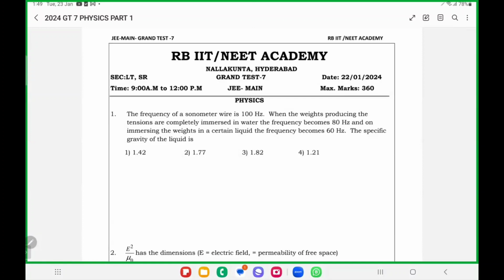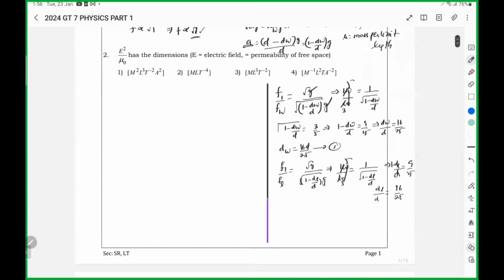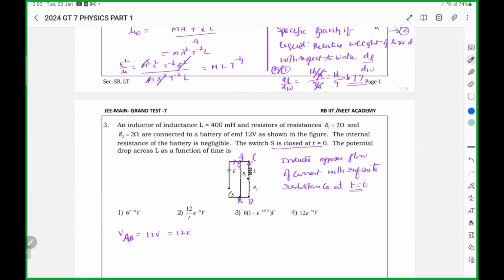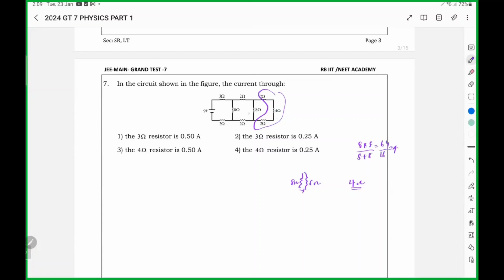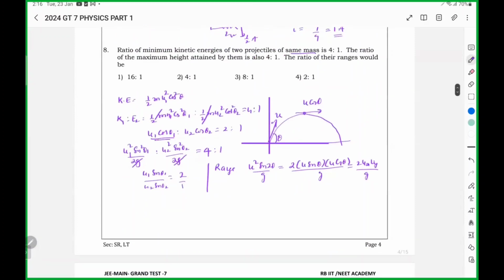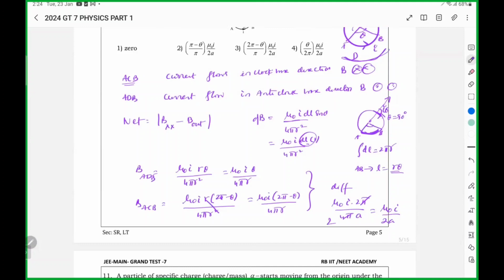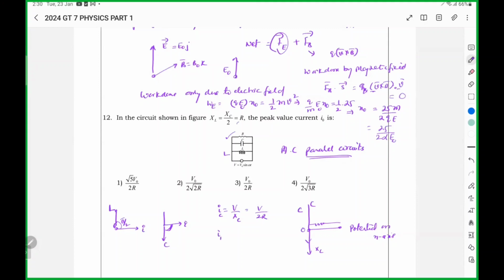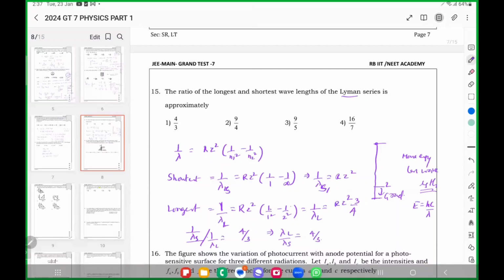JEE MAINS PHASE 1 2024 GT 7 PHY PART 1 SOL